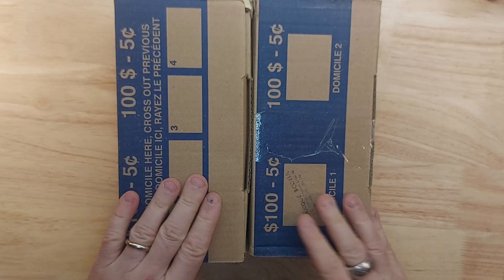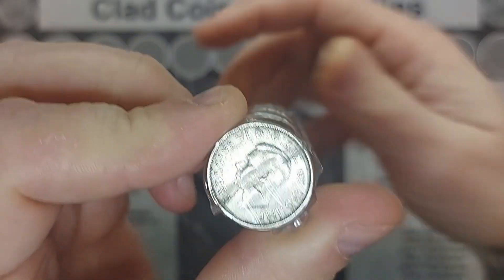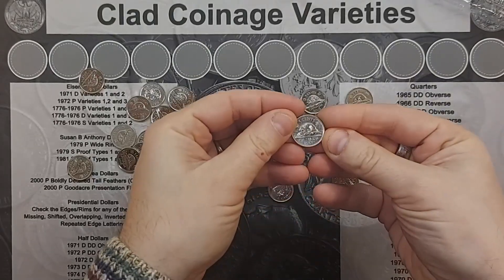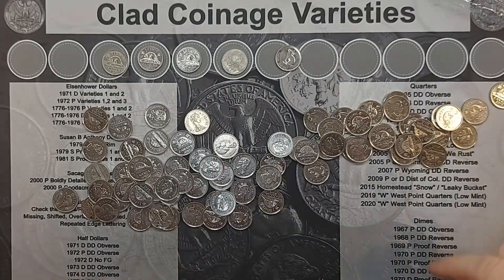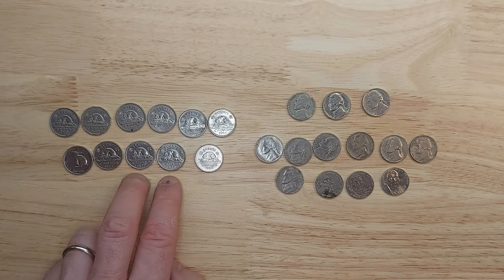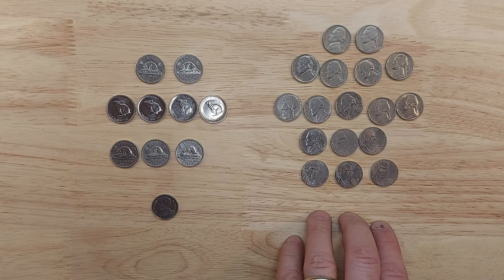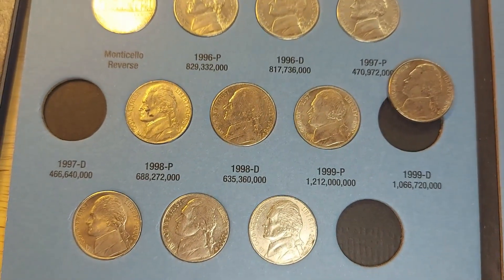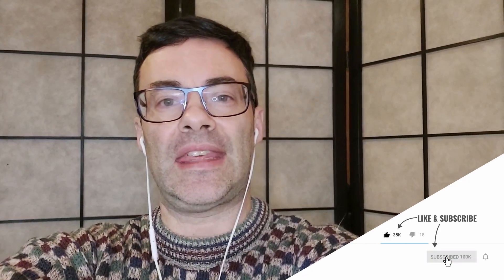Coin Roll Hunting Canadian Nickels... KGVI found!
Join me as I hunt coin rolls of nickels from some Canadian banker's boxes. Will I find key dates? Will I find errors or varieties? Will I find some foreign coins... Watch and find out!

Intro & Outro:
"Earning Happiness" by John Bartmann is Public Domain

Special visual and sound effects provided graciously by SoundsCrate